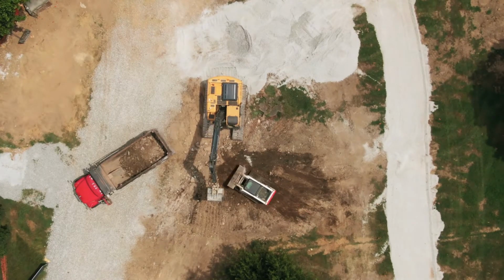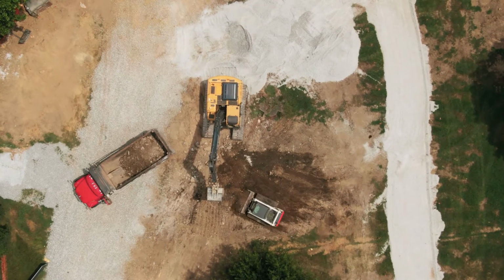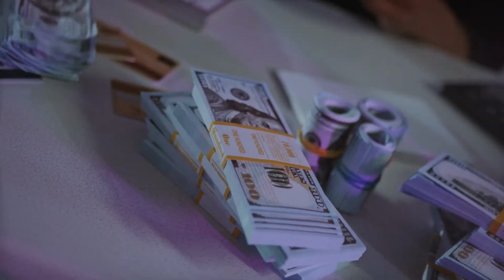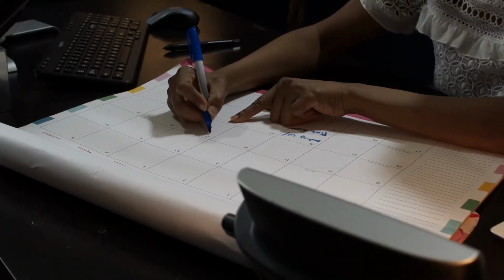Construction to Perm Loan Closing Explained | Starting an AIRBNB Business From Scratch (Episode 4)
🚨We bought an acre of land for $4000 : Starting an AIRBNB business from scratch (episode 1)